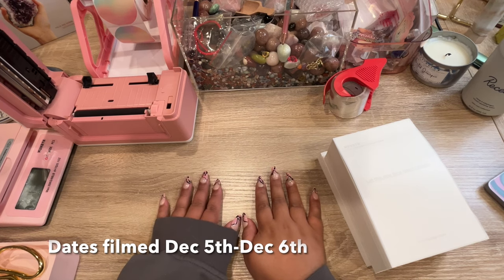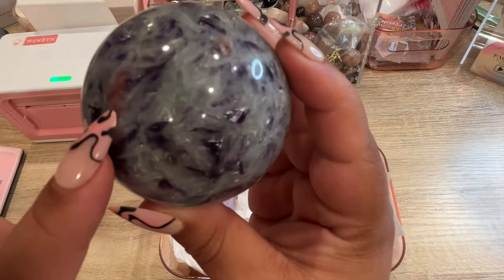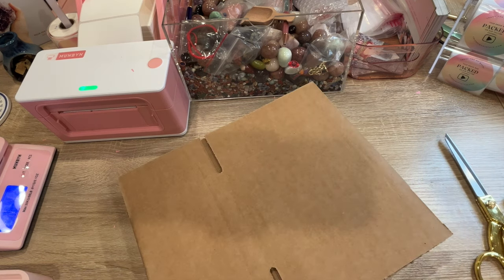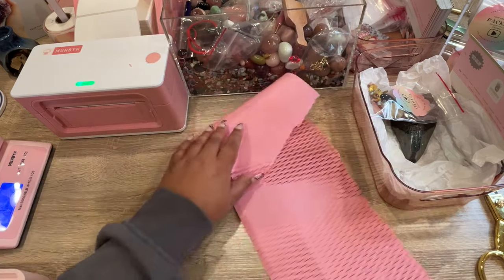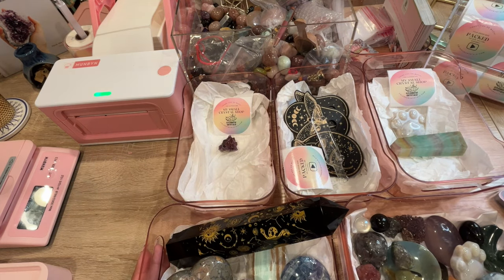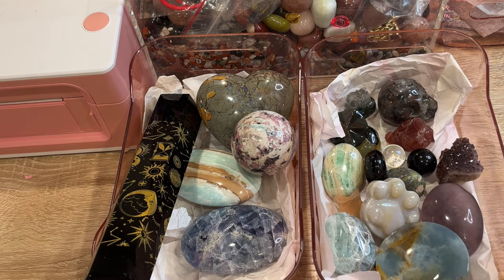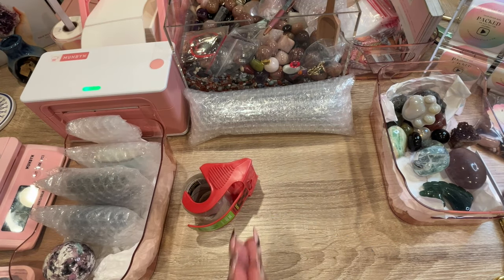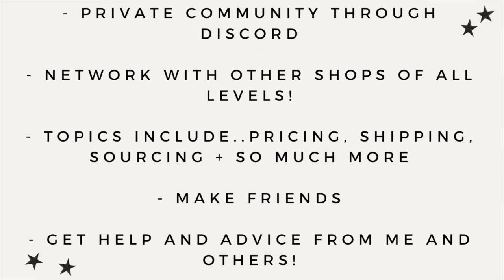Studio Vlog 028 | Pack Crystal Orders with me!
*IF YOU'D LIKE YOUR ORDER PACKED IN A YOUTUBE VIDEO PLEASE LEAVE A NOTE WITH YOUR ORDER*

SHOP THE MUNBYN PRODUCTS BELOW